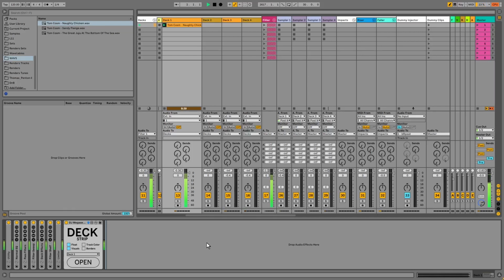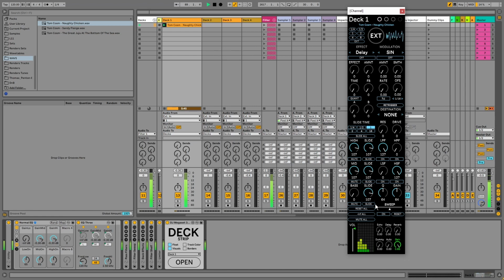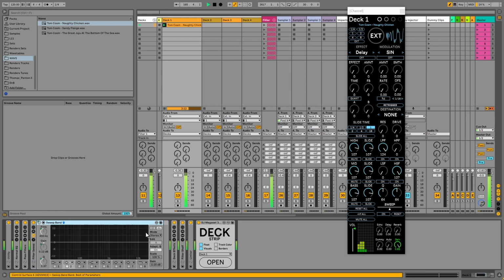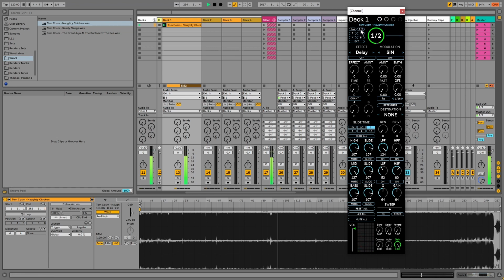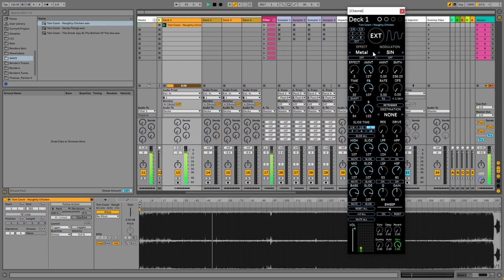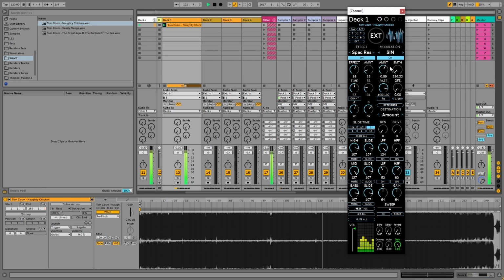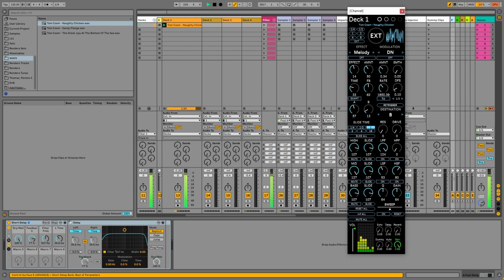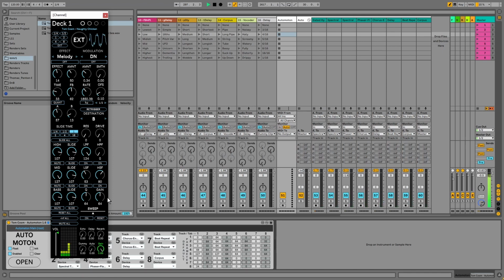Dj Megaset Pro 3 Tutorial - The Deck Strip